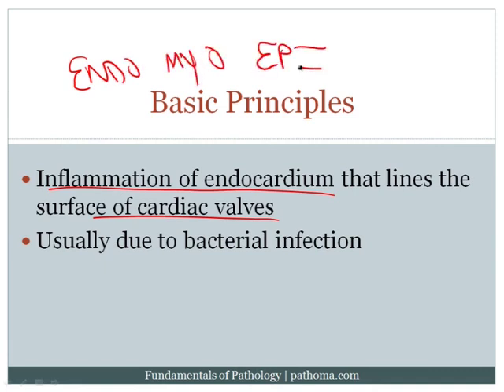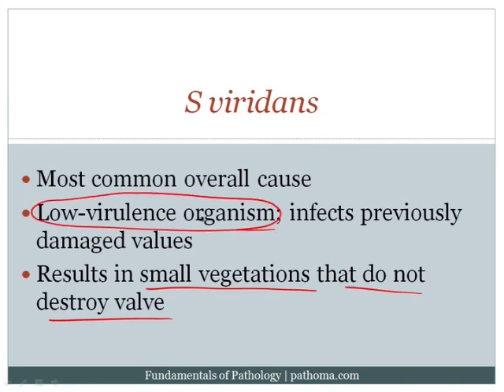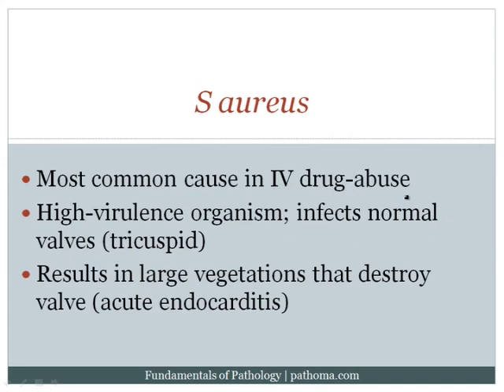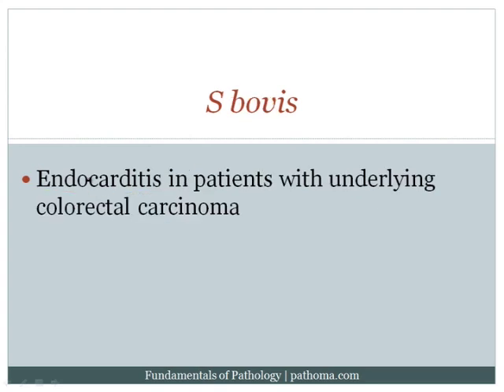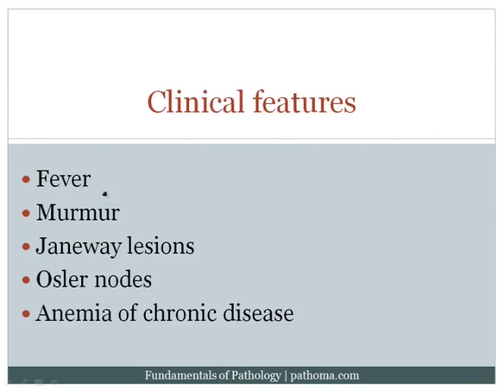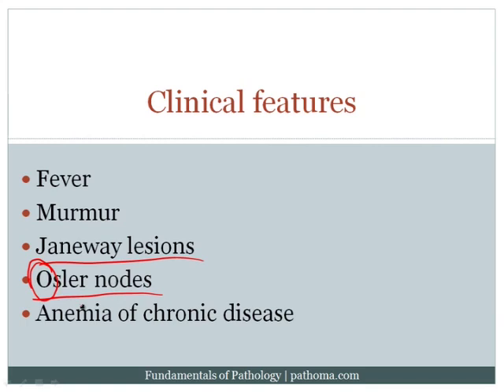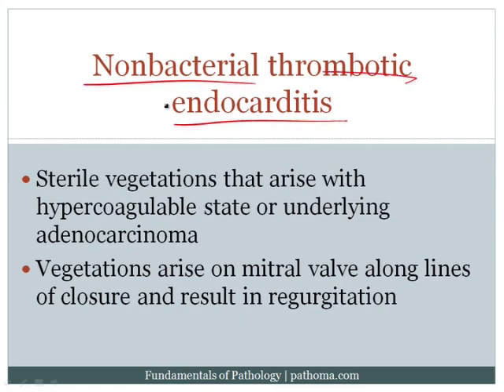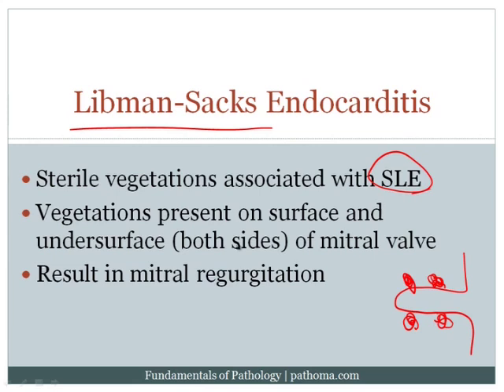#5 chapter 8 endocarditis